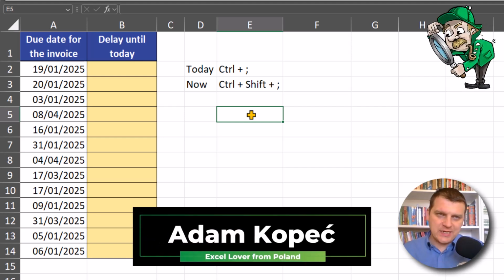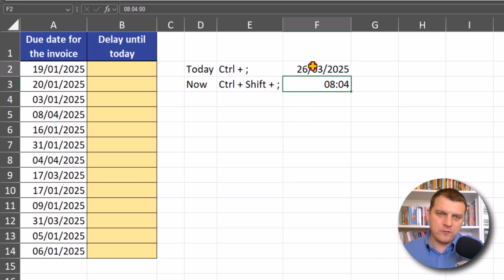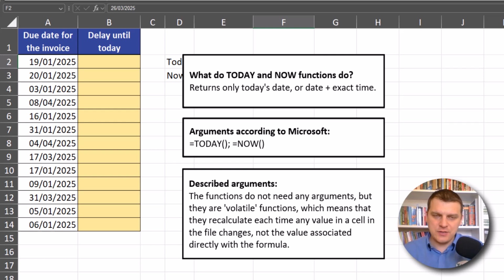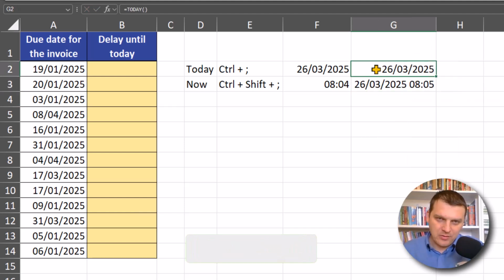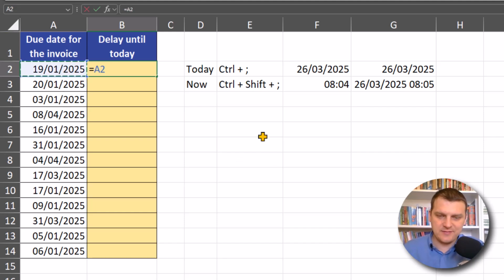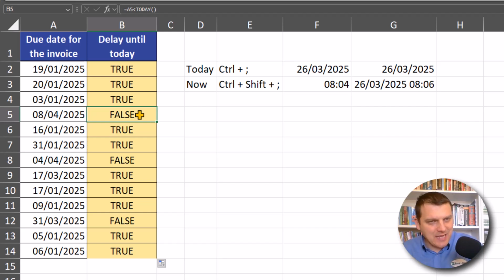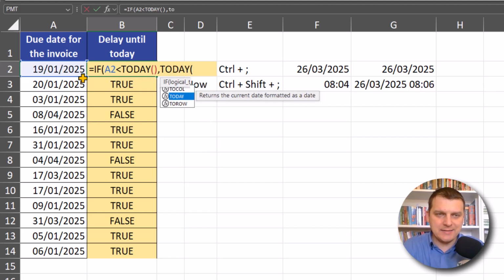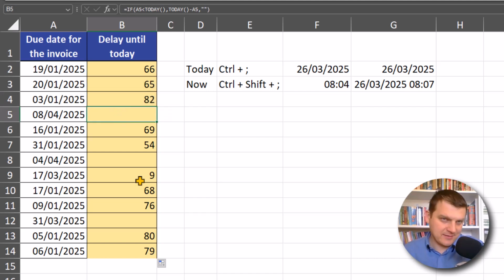Excel - Is the invoice overdue | Excel Tips 132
In this Excel tutorial, you will learn how to check if the invoice overdue | Excel Tips 132

Used formula:
=IF(A2 smaller than TODAY(),TODAY()-A2,"")

---⏱️Timestamps⏱️---
00:00 | Introduction to current date and time
00:36 | TODAY and NOW functions
01:40 | Formula - Is the invoice overdue
03:15 | The End